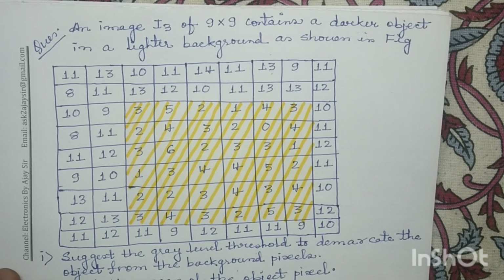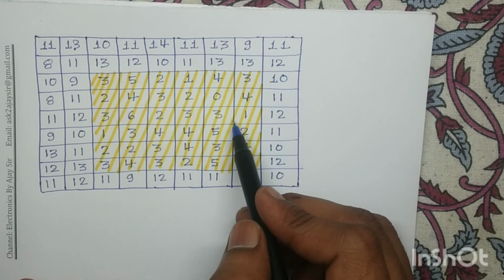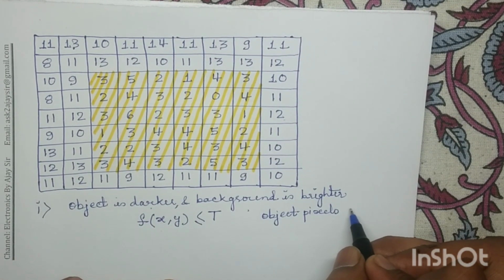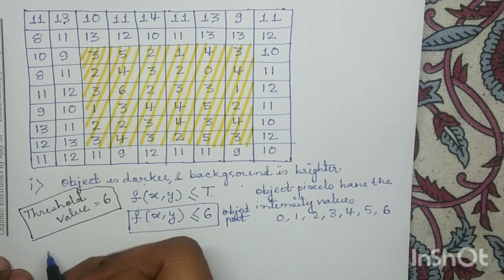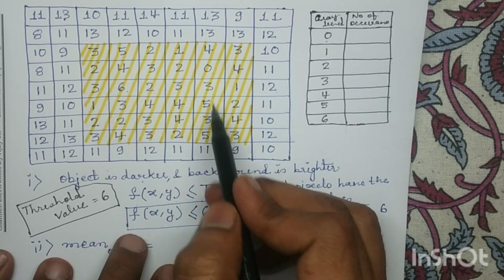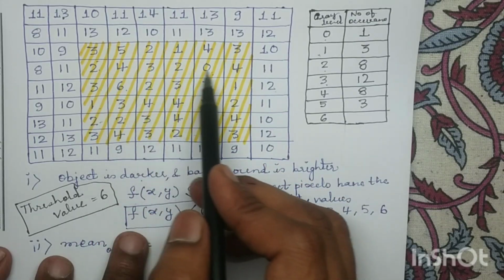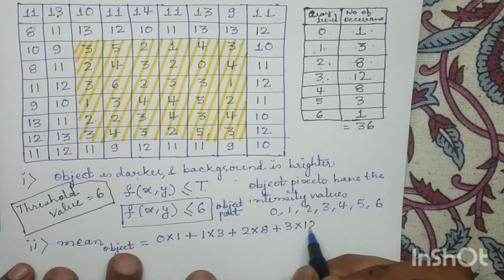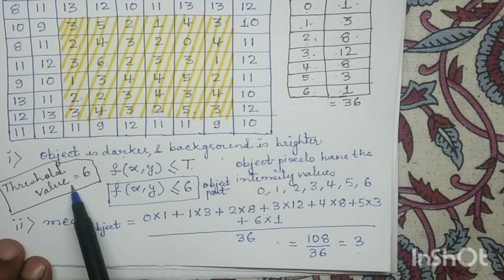Module 2.2: Global Thresholding | Image Segmentation | Digital Image Processing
Global Thresholding

Global thresholding is an image segmentation technique that uses a single threshold value to separate an image into two distinct regions—typically foreground and background—based on pixel intensity values. Pixels with intensities above the threshold are classified as foreground (usually white), while those below are considered background (usually black). This method is effective when the image has uniform lighting and a clear separation in intensity between objects and background.

Key Points about Global Thresholding:

1. It applies one constant threshold value across the entire image.

2. Suitable for images with distinct intensity distribution between foreground and background (e.g., bimodal histograms).

3. The threshold value can be chosen manually, via histogram analysis, or automatically using techniques like Otsu’s method, which finds the threshold that maximizes the variance between classes.

4. Advantages include simplicity and efficiency, making it ideal for images with homogeneous lighting conditions.

5. Limitations arise in images with uneven illumination, complex backgrounds, or noise, where global thresholding can lead to inaccurate segmentation.

6. Otsu’s method is a popular optimization for global thresholding that automatically calculates the optimal threshold to best separate the classes.

7. Pre-processing steps such as noise reduction and contrast enhancement can improve global thresholding results.

8. Post-processing steps like morphological operations can help refine segmentation outcomes.

Global thresholding provides a fundamental and widely-used approach in digital image processing for tasks like object detection and background separation but may require enhancements or alternative methods in challenging imaging conditions.

You may refer the following books to practice more numerical questions:

1. R.C.Gonzalez and R.E.Woods, “Digital Image Processing”, Prentice Hall, 3rd Edition,2011.

2. S. Sridhar , “Digital Image Processing”, Oxford University Press,2011